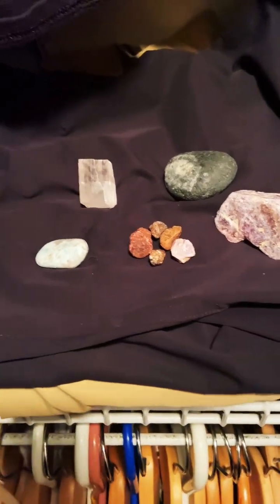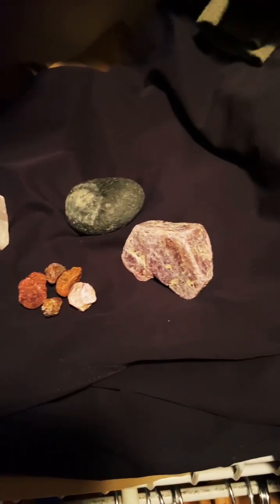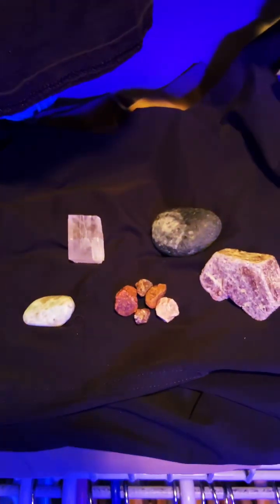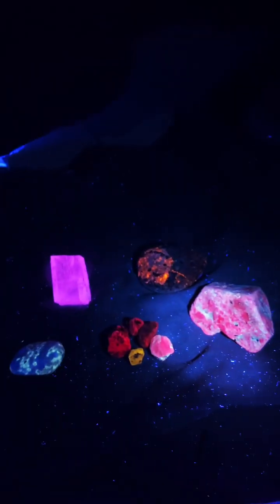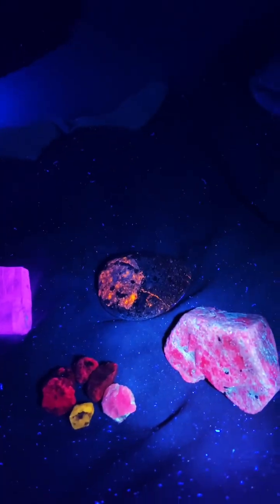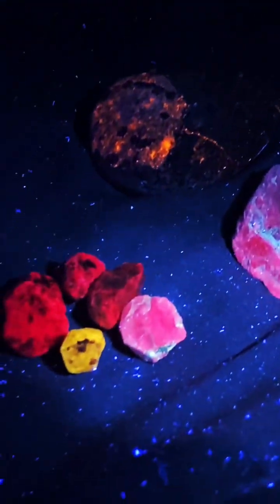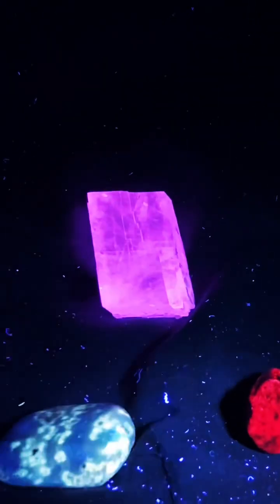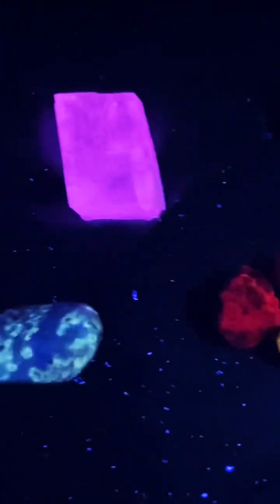Black Light vs UV Light for gems and minerals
Ultraviolet Light vs. Black Light for Rockhounding! Which is better?

Want your own UV Light? Here's the one we bought!

Did you know that Dave is an author? See how he pays the bills when he's not playing with rocks!